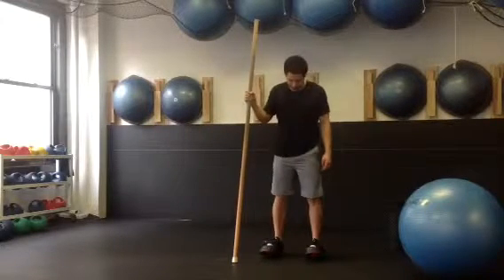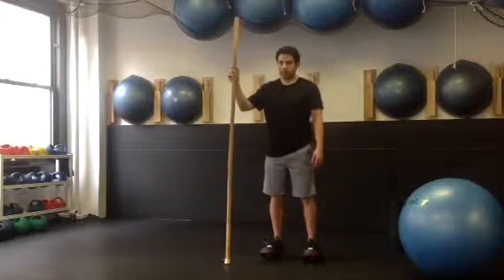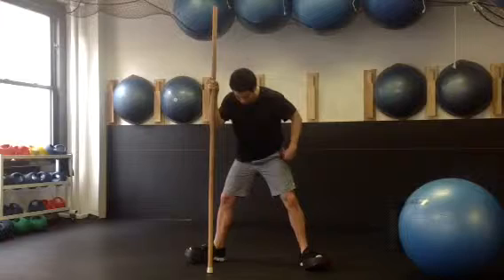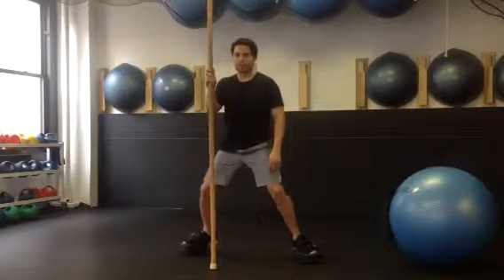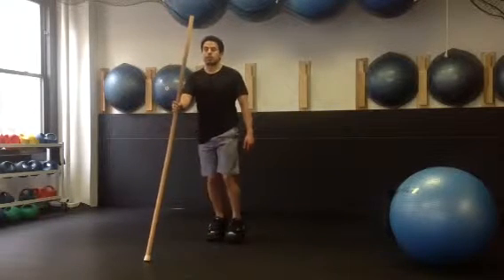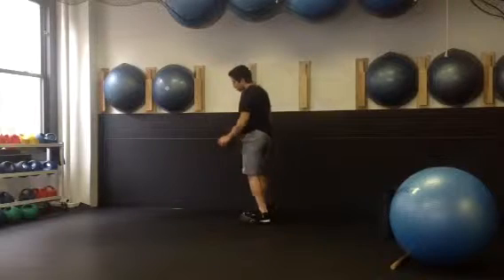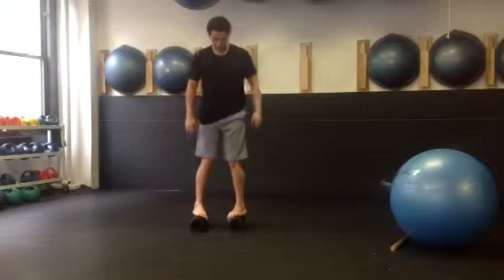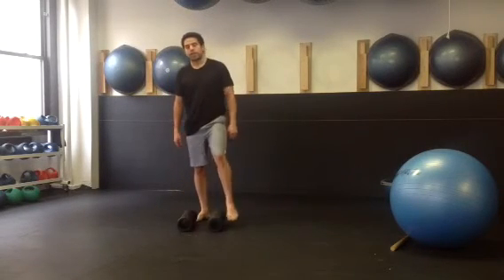Rev6 Reid Workout 3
Rev6: A Revolution in Motion is a unique training system designed to remodel the fascia, heighten the senses, and create new neural connections throughout the body.

Founded in 2000 by Dr. Edythe Heus, Rev6 has become a secret weapon for many professional athletes such as Adventure Athlete and 7x World Champion Rebecca Rusch.